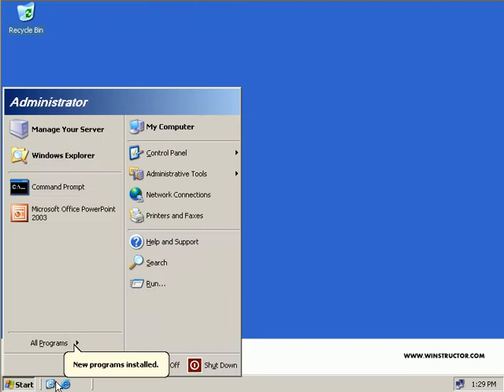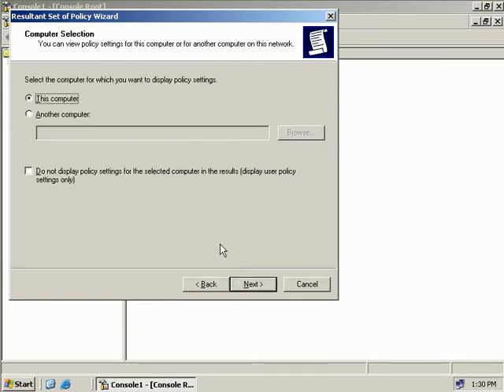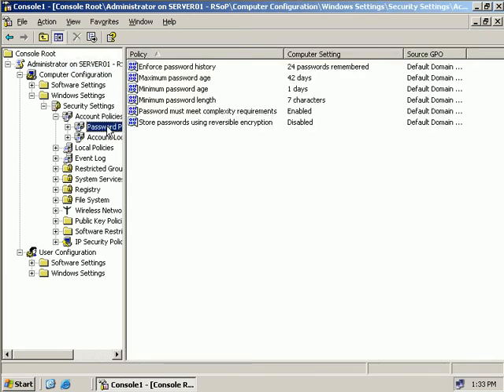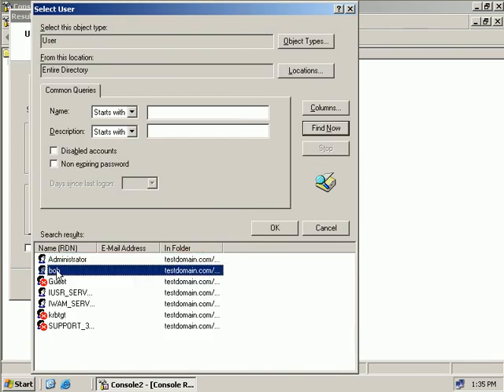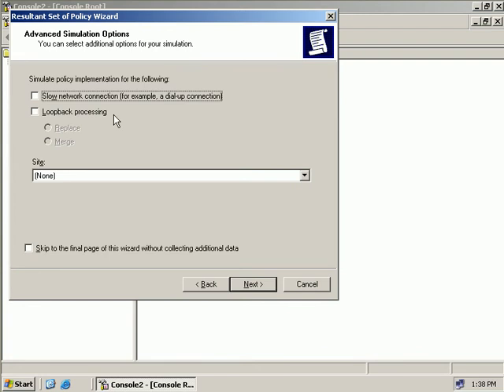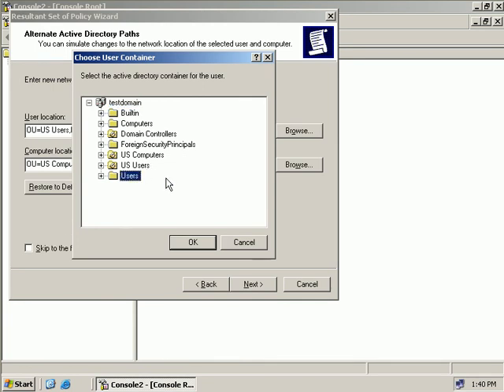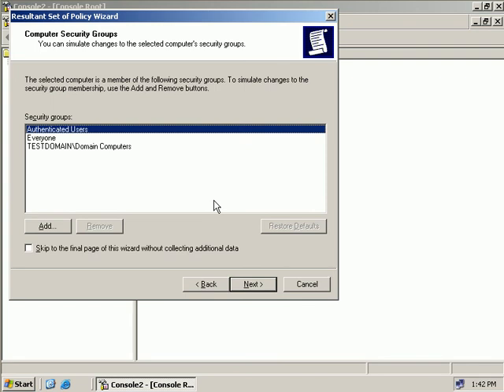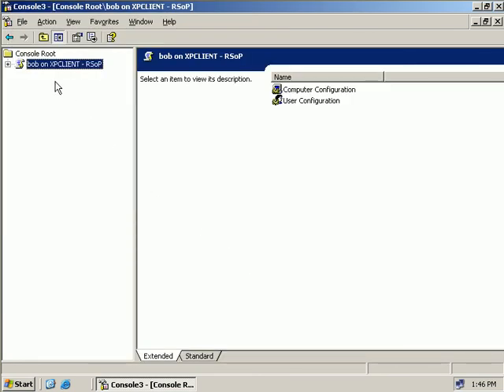Win2003 Resultant Set of Policy RSOP